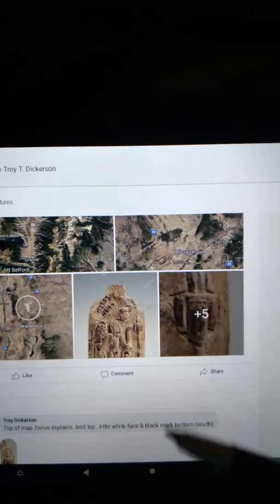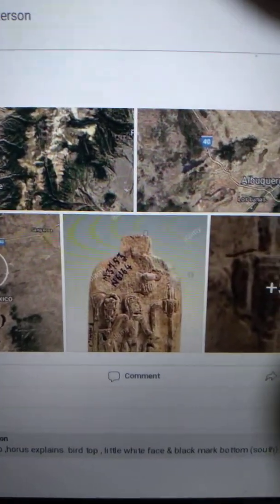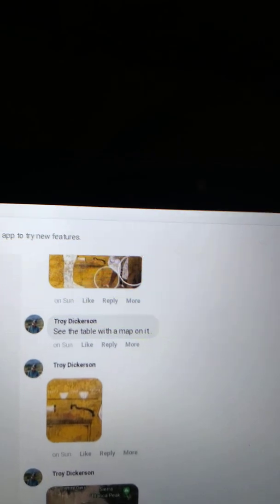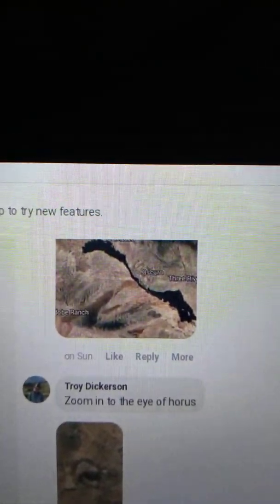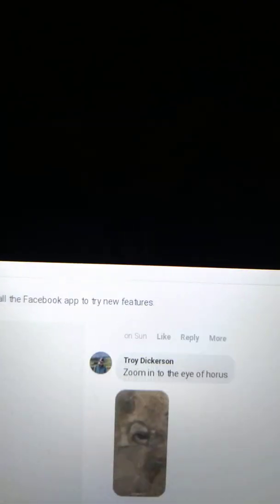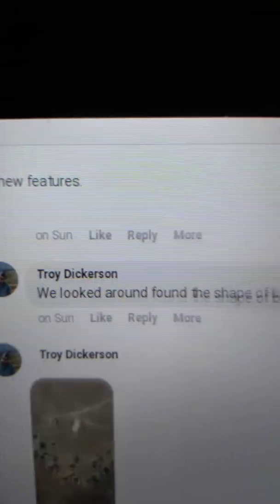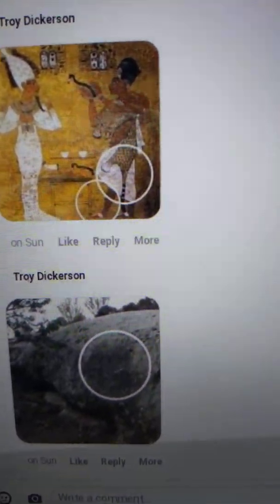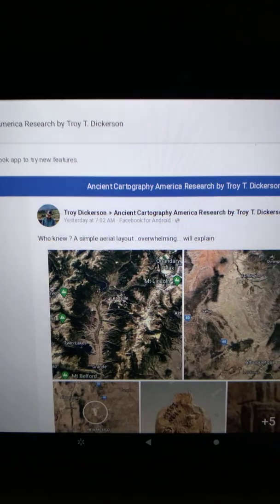Osiris burial, before Horus moved him .. information by Troy T Dickerson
after locating all the other markers,Temples,etc we researched horus ,which lead us home ..